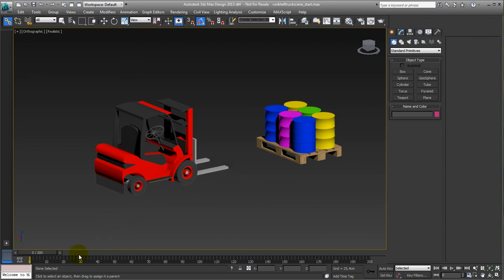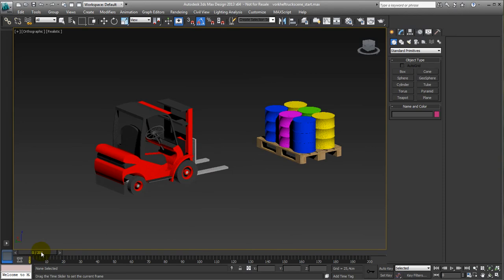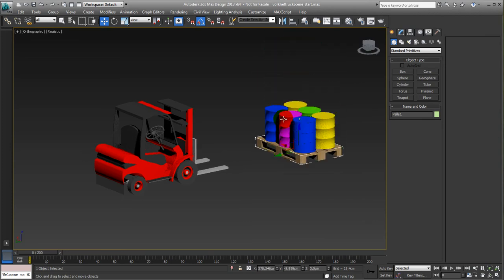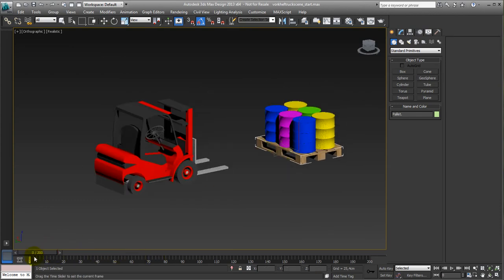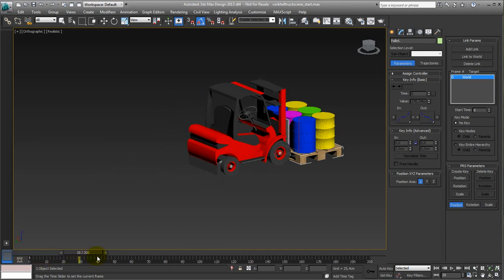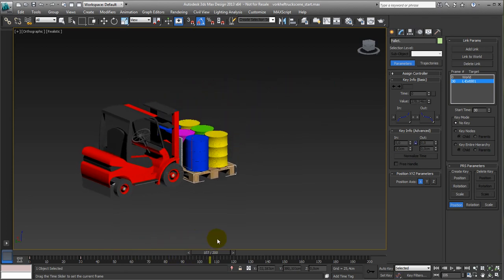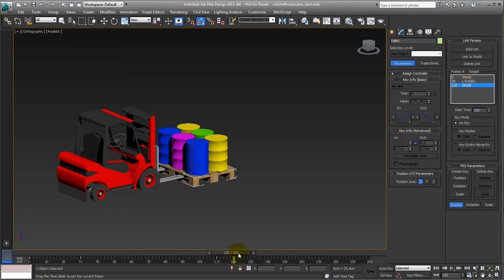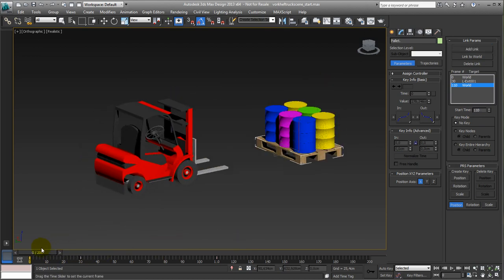3dsMax Link Constraint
Small sample on how and when to use the link constraint inside 3ds Max.